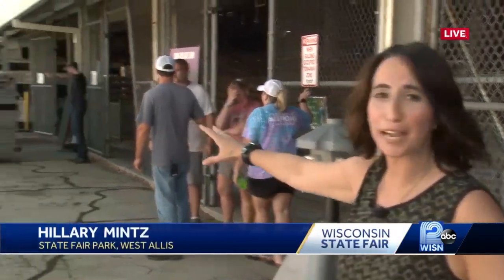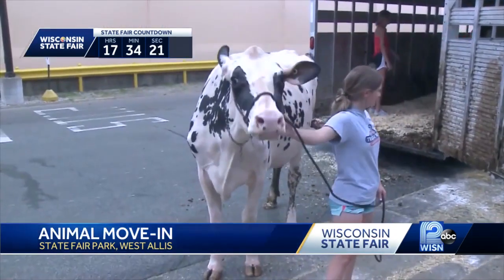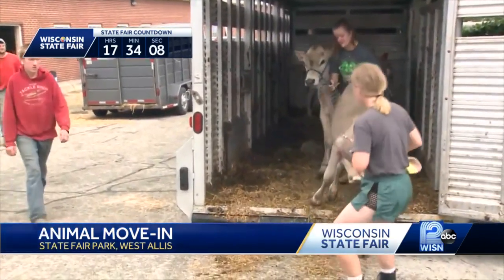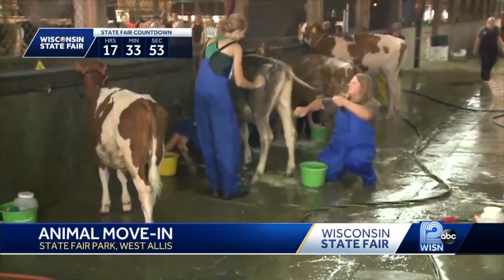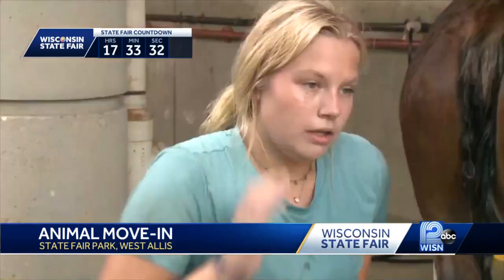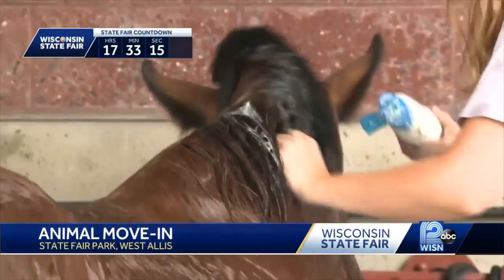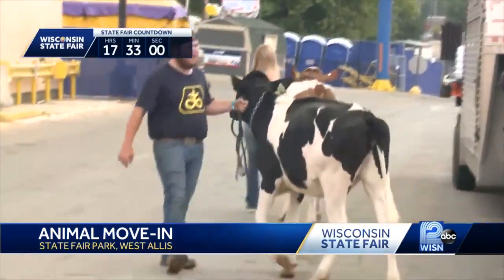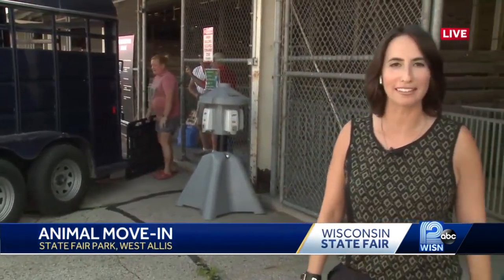Animals move into State Fair Park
From cows to Clydesdale horses, swine and sheep, 4-H kids hauled their farm animals in and spent most of Wednesday cleaning them up.